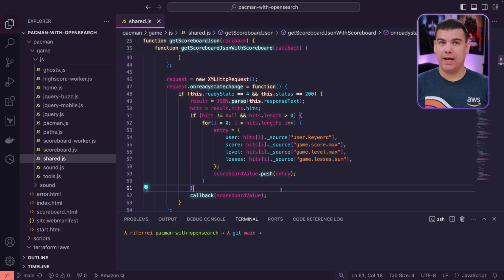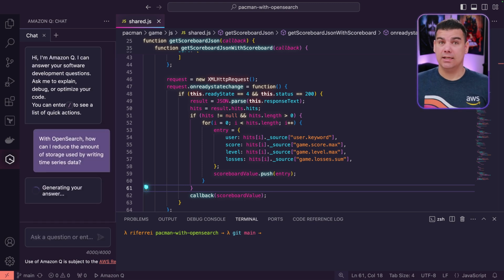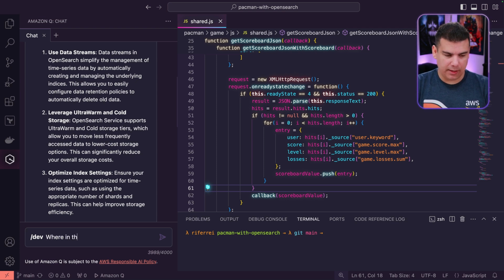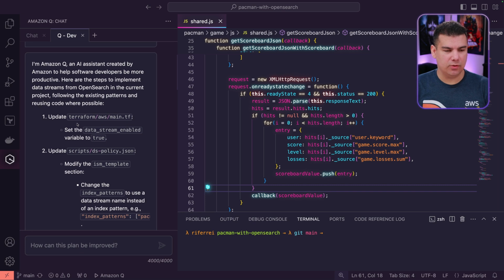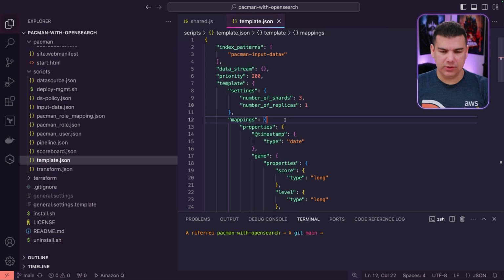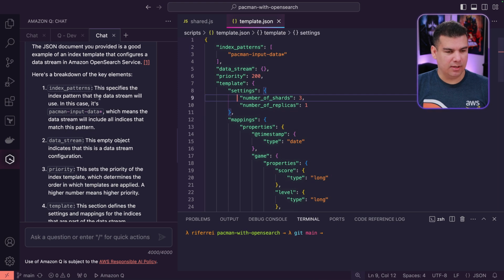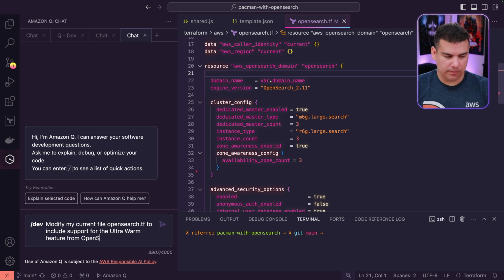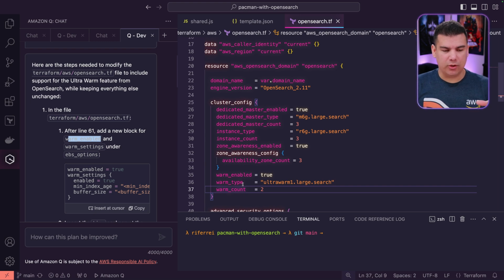Minimizing Storage Costs on OpenSearch with Amazon Q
In this demo, Ricardo Ferreira, Developer Advocate for AWS, shows how he used Amazon Q to come up with architectural improvements on his OpenSearch deployment to minimize the storage costs. Once the recommendations are provided, he refactors the workload to implement the changes creating new features with Amazon Q.